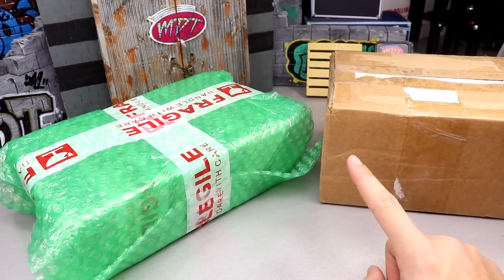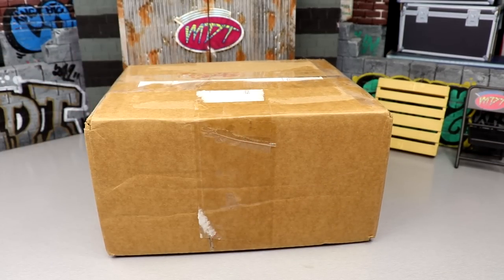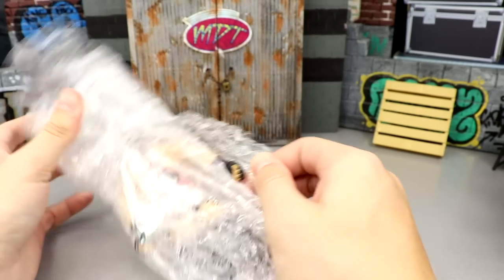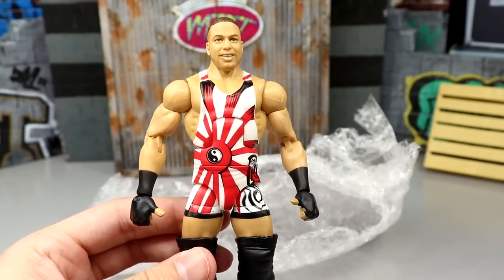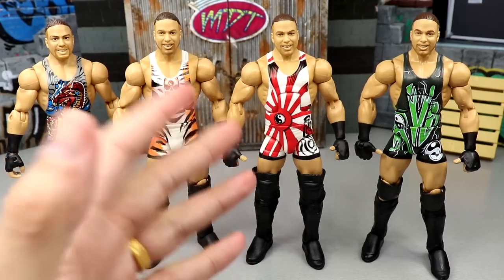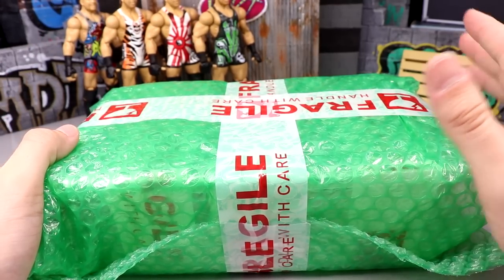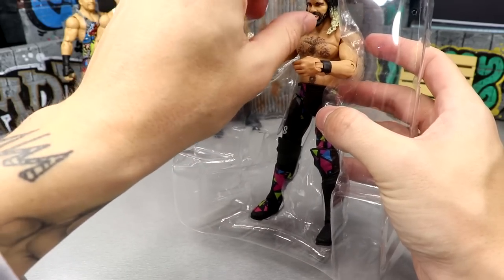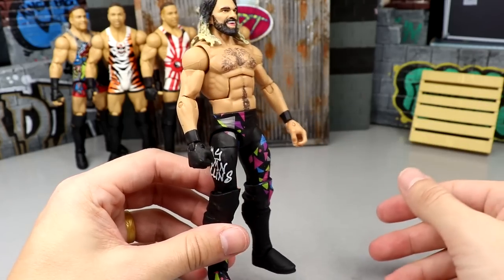I unboxed THE RAREST WWE Elite figure in my collection...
Today is an insane Unboxing of WWE action figures! I unbox the RAREST WWE elite figure in my entire wwe action figure collection for 2023!